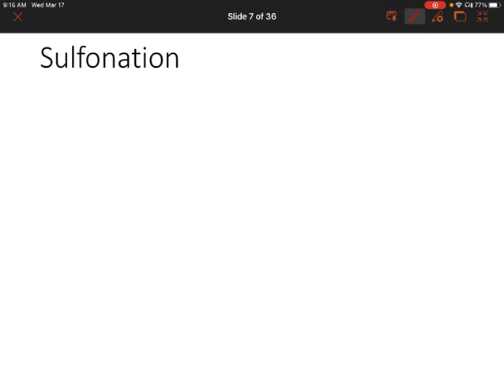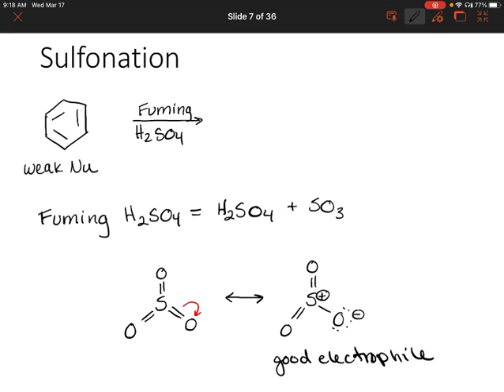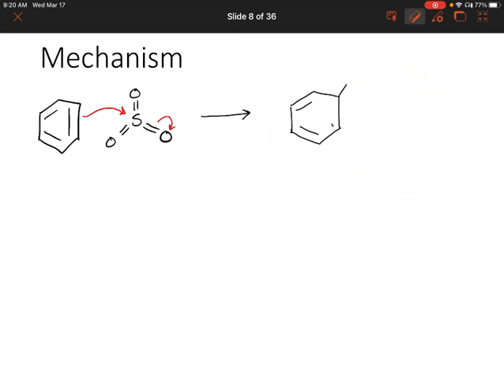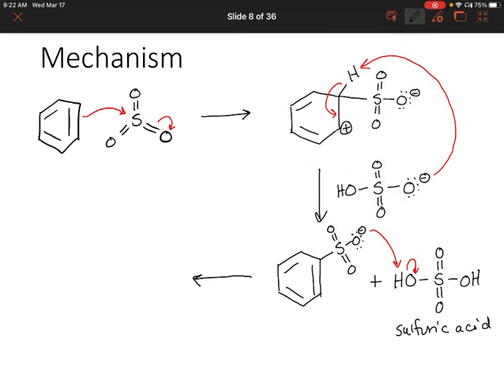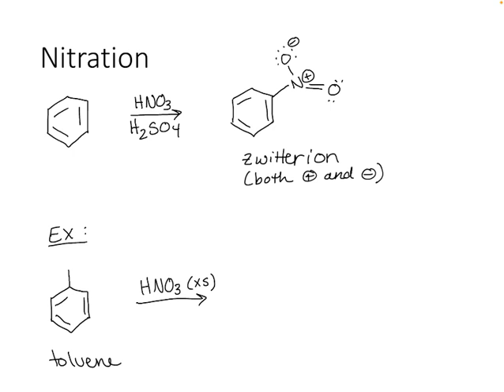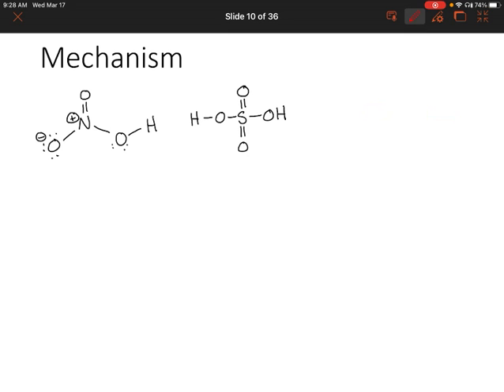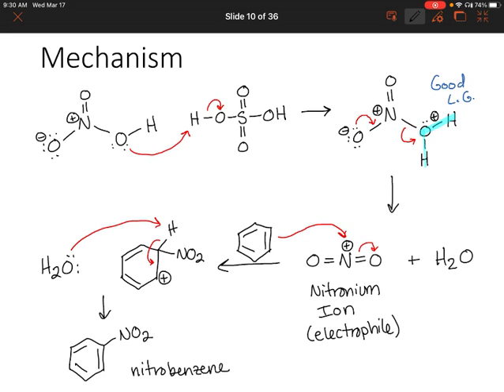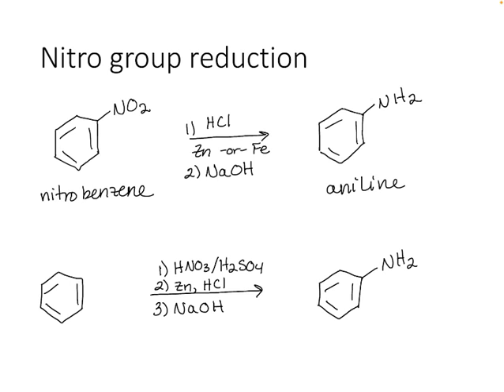CHEM& 263 Sulfonation, Nitration, and Reduction of Nitro Group